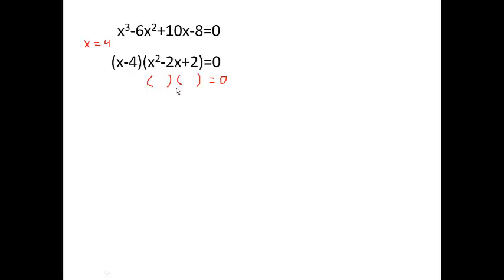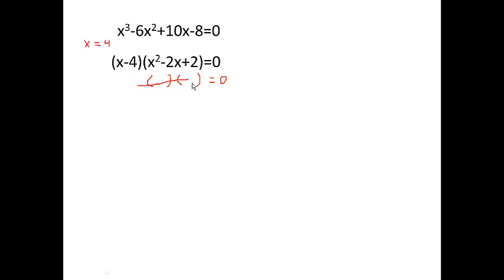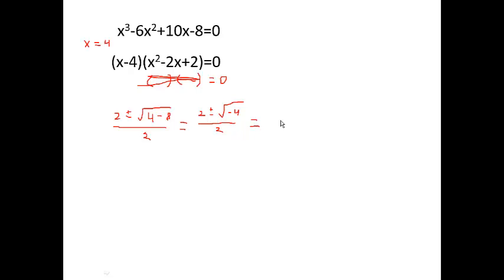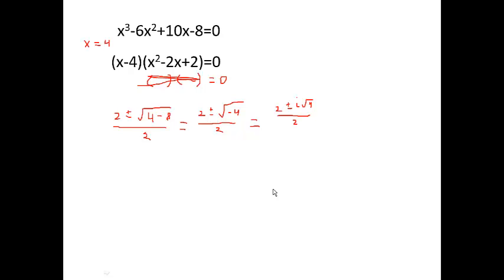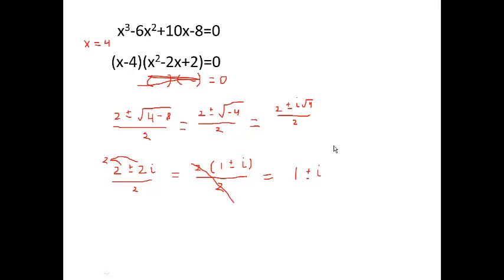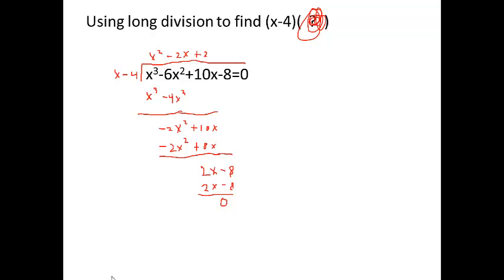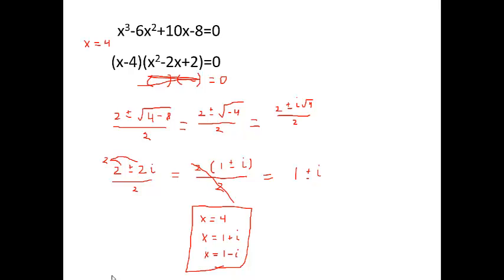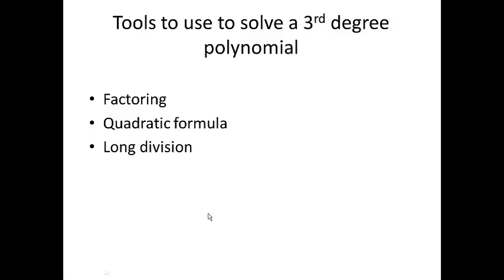Solving 3rd degree polynomial Pt. 3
Solving 3rd degree polynomial by factoring, using quadratic formula and long division.